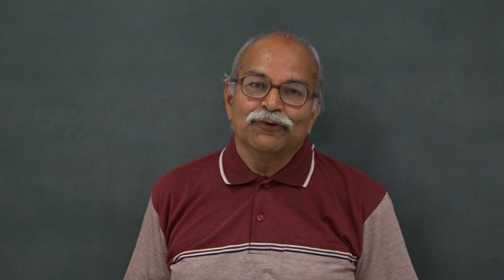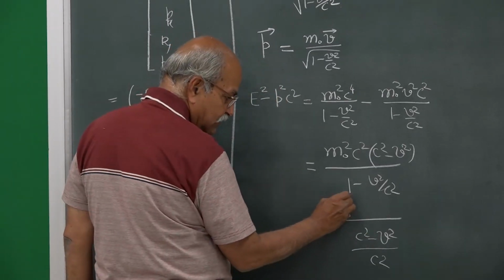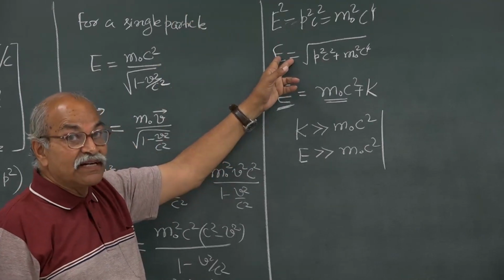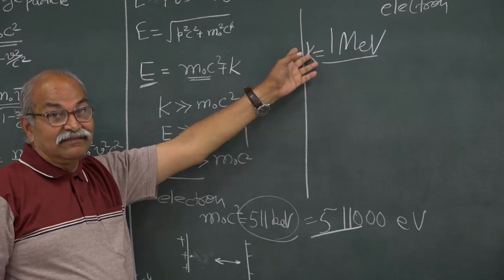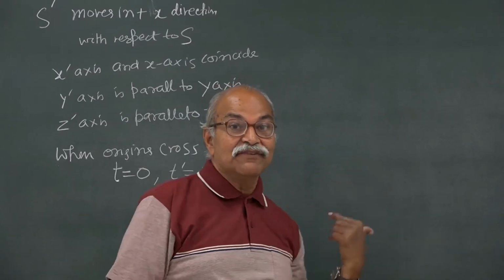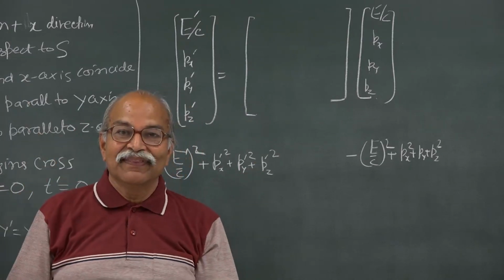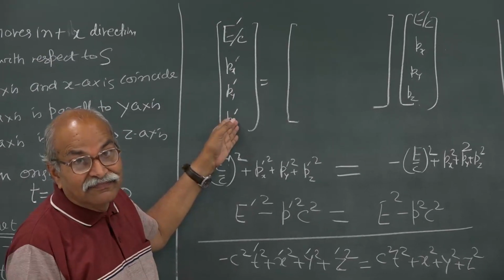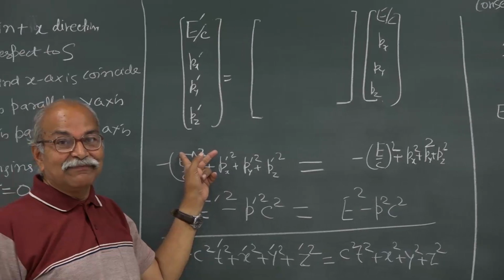W6-03 - Energy momentum Relations